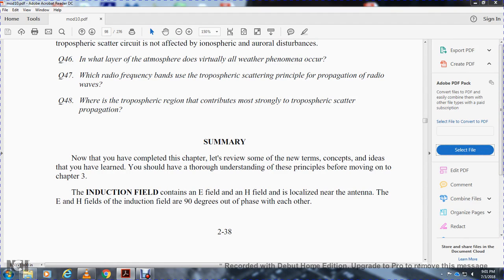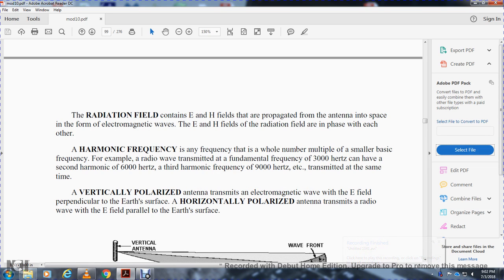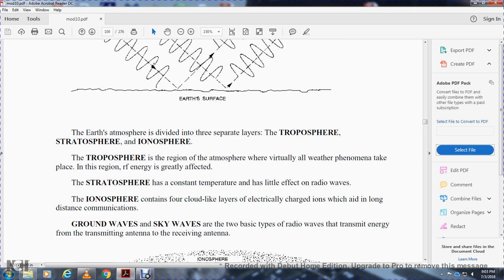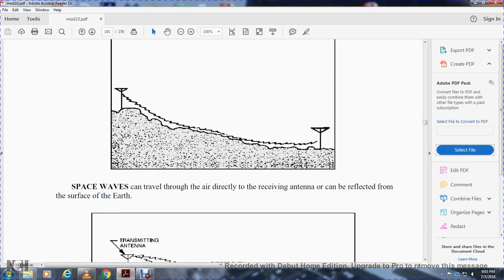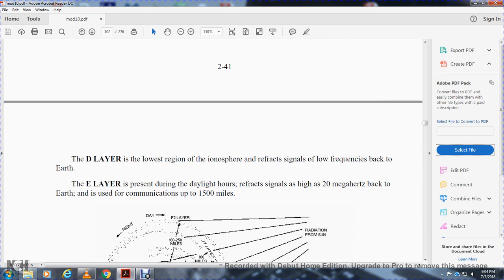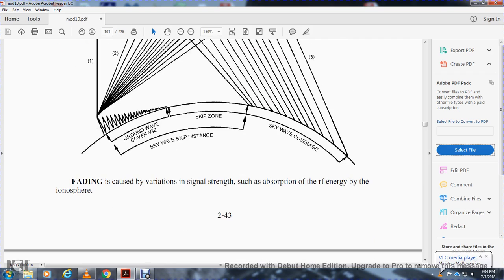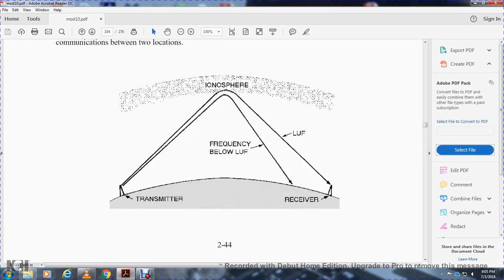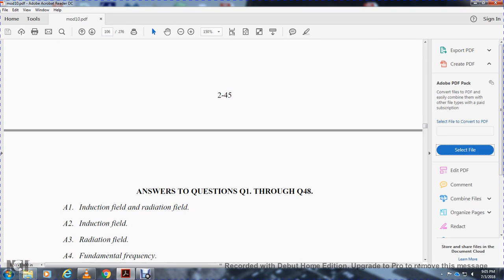NEETS MODULE 10 INTRO WAVE PROGATION,TRANS LINES & ANTENNAS CHAPTER 2 SUMMARY